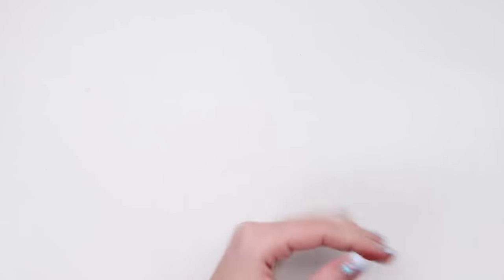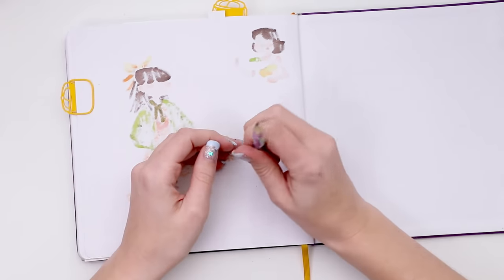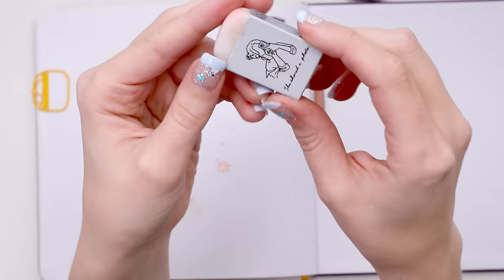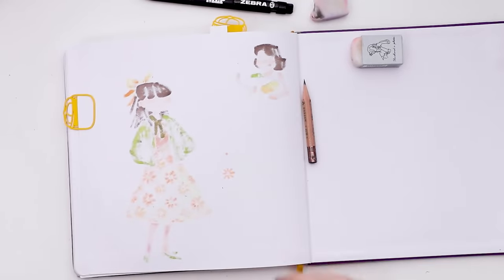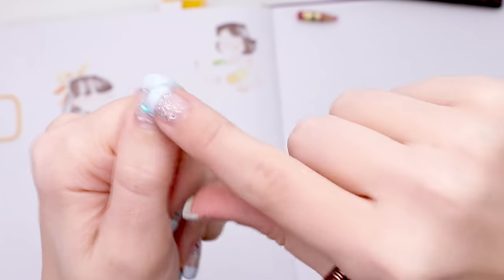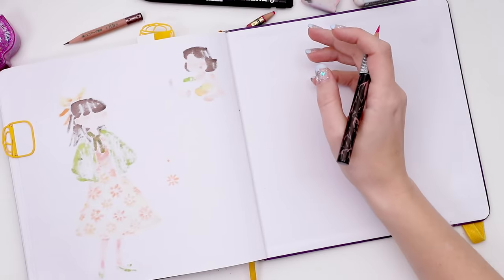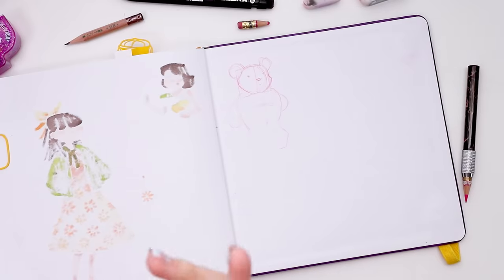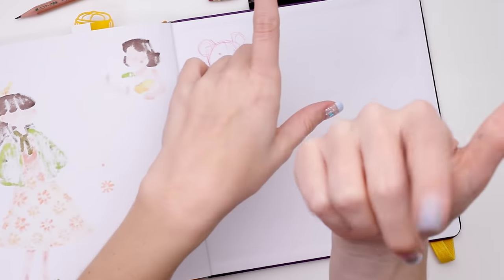TOO MUCH FUN! When Inspiration Strikes! | April Fool's 2022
EDIT: I'm always very consious of trying to keep my intros as short as possible before I start drawing...hehe Today I tried to do the opposite and was even irritating myself. thanks for being such good sports. hope you enjoyed a little 'excitement'. New video tomorrow! :D

Couldn't help it, had to draw right now. That ever happen to you? What do you usually end up drawing when it does?

🕐TIMESTAMPS:
0:00 Intro
4:06 Still Intro
8:12 Yup.